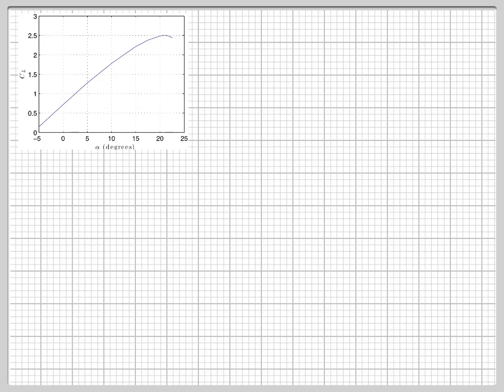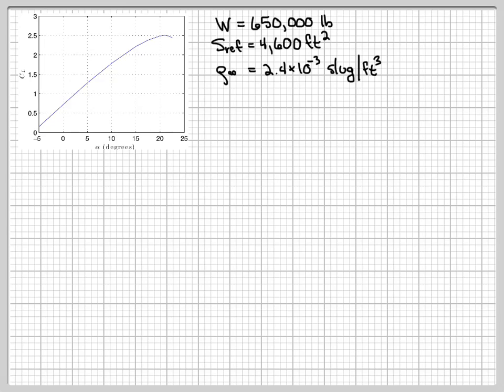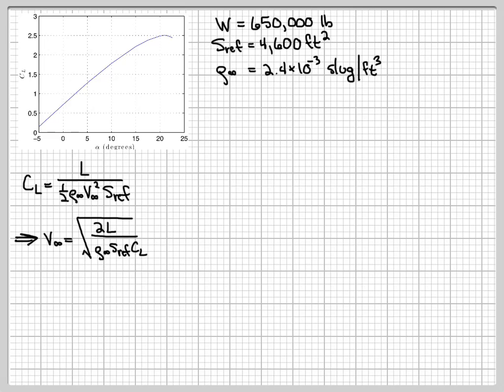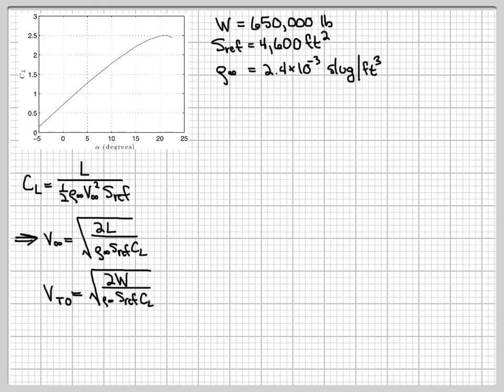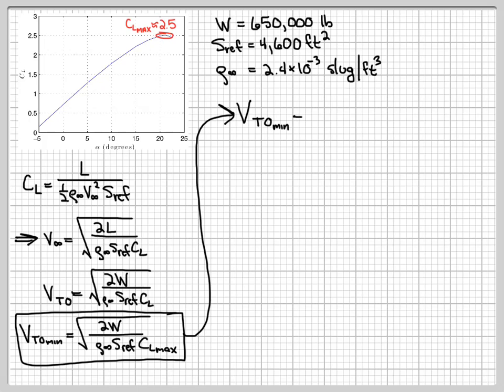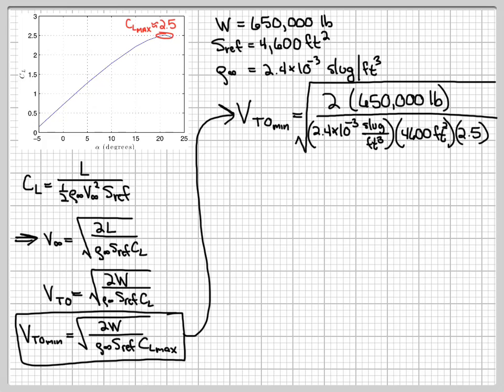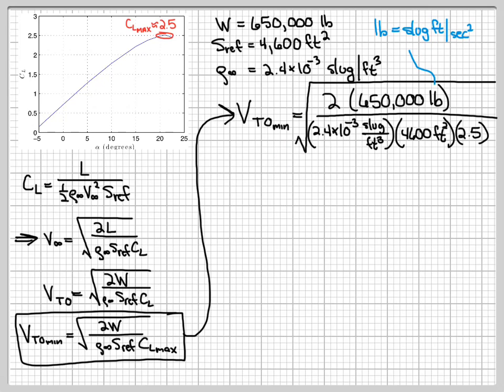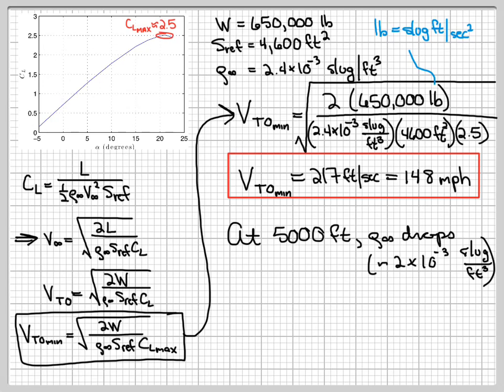MITx: Introduction to Aerodynamics - 16.101x: Part: Part 4